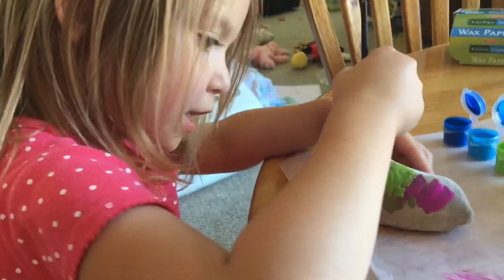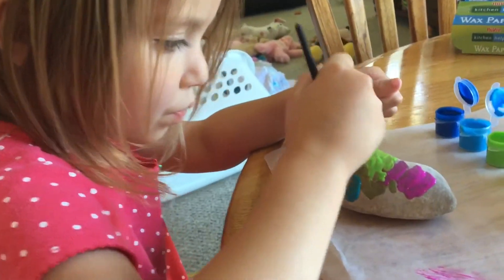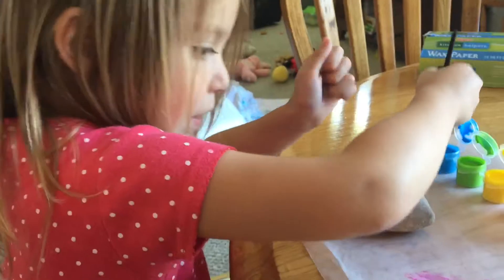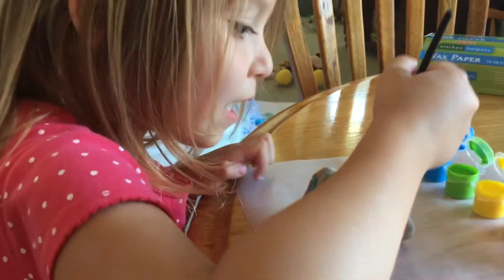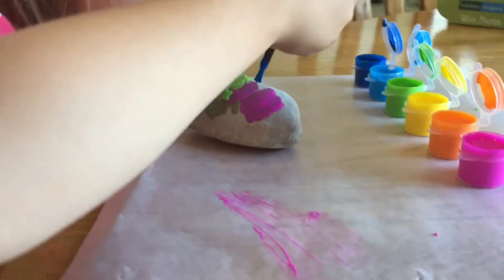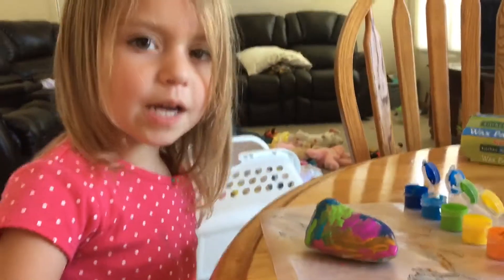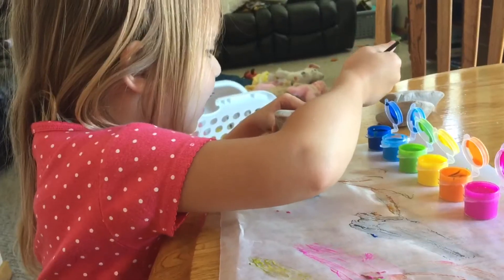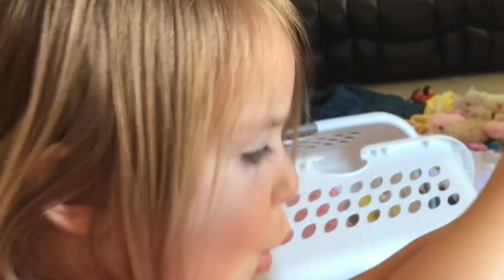evelyn paints| Evelyn Vlogs